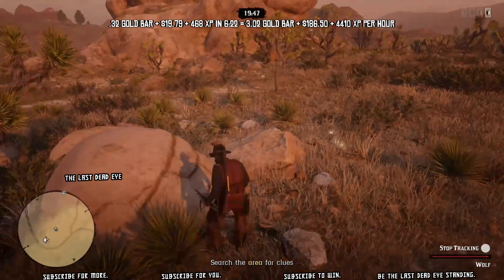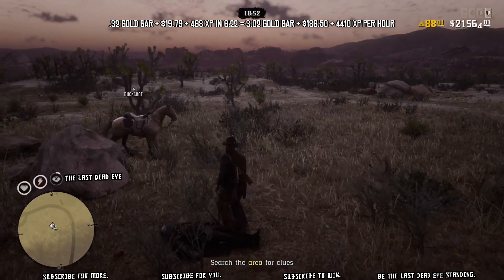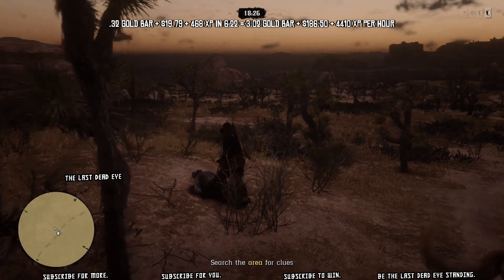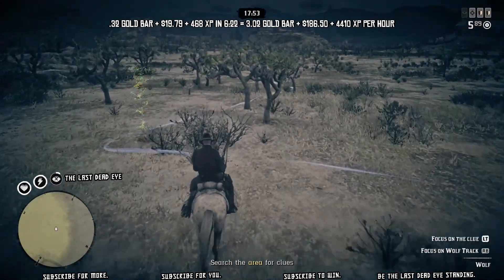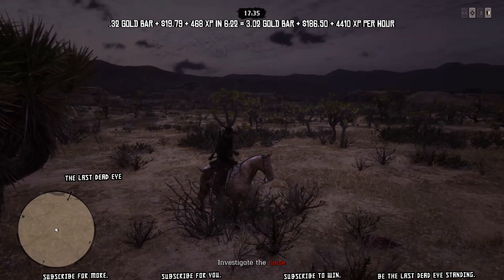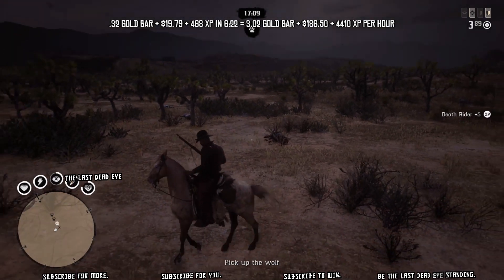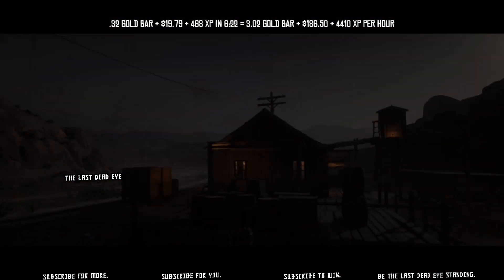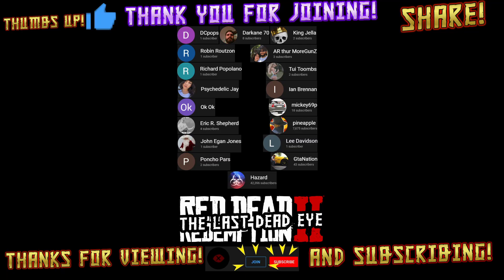🤑 No Glitch or Exploit (3.02 GOLD BAR + $187 + 4410 XP)/HR RDR2 Online Red Dead Redemption 2 Online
Check out this money maker!  Holy cow, this update rocks for legit earnings!

Channel Member's Own Channels (Arranged by Membership Date)